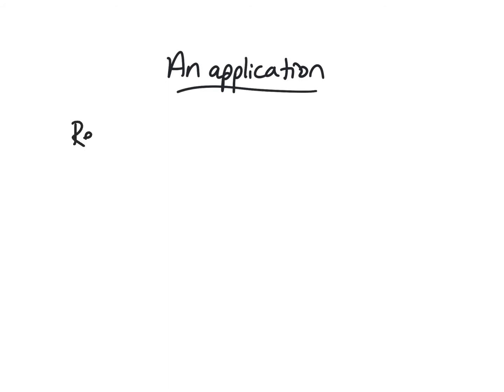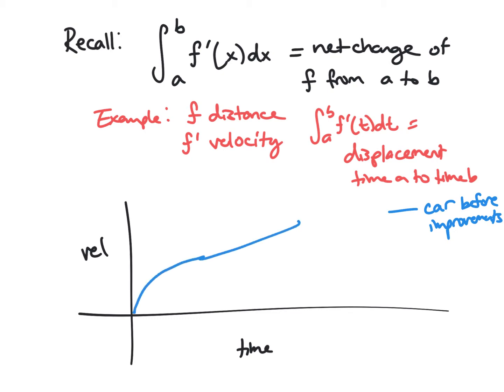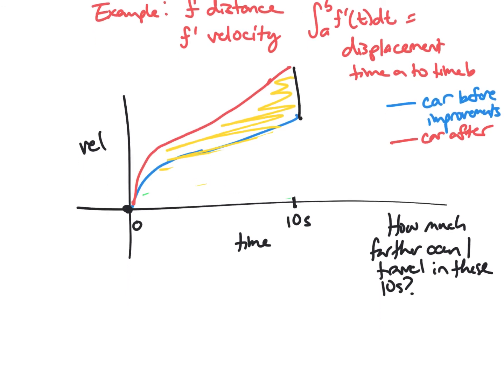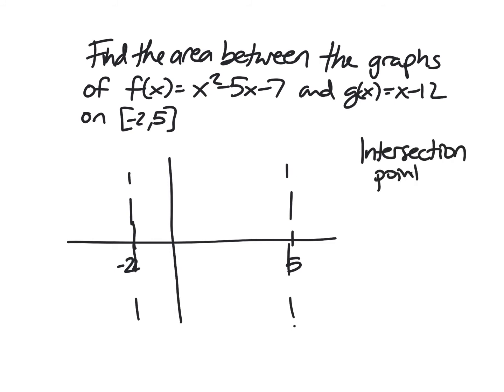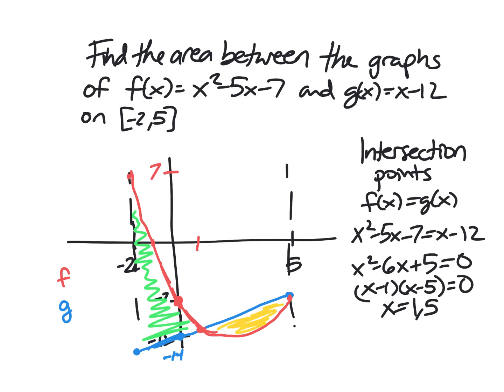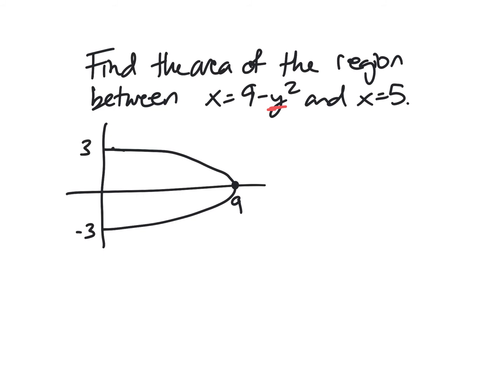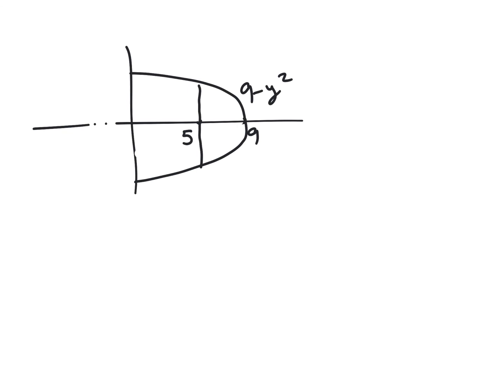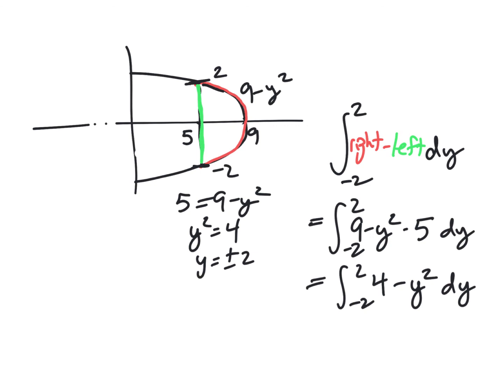Area Between Curves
In this video, we describe how to compute the area between two curves using definite integrals and explore examples using integration with respect to x and with respect to y.